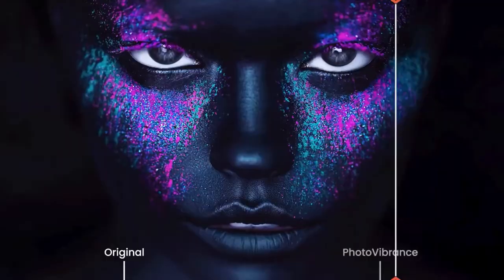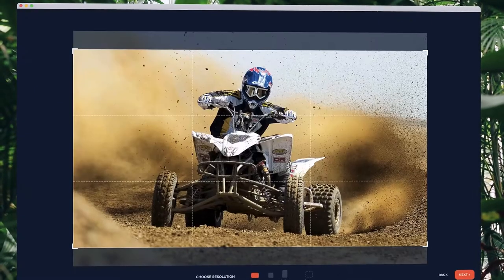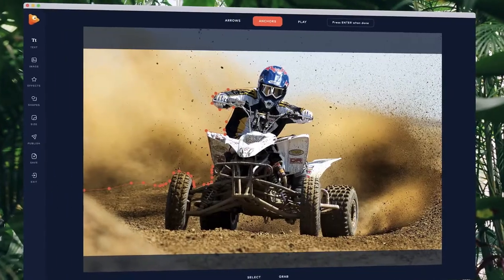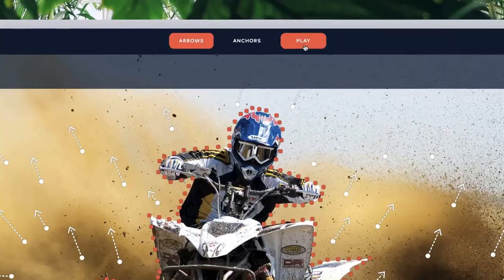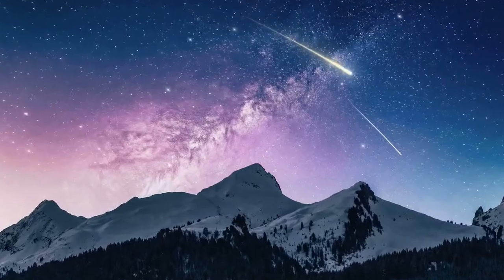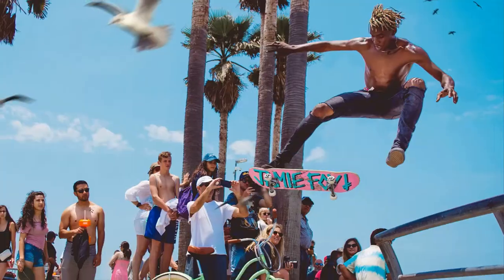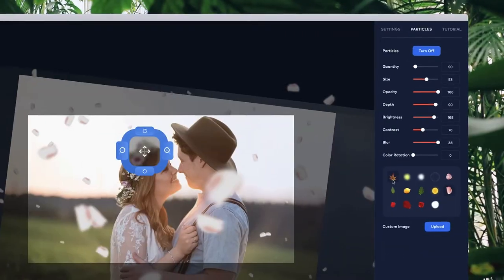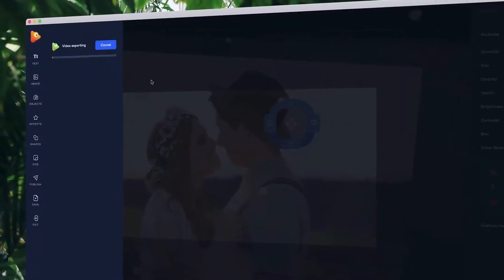PhotoVibrance makes it easy for everyone to transform static images into moving motion pictures